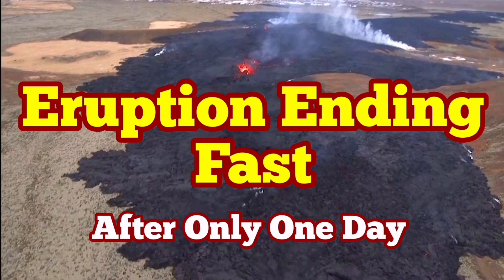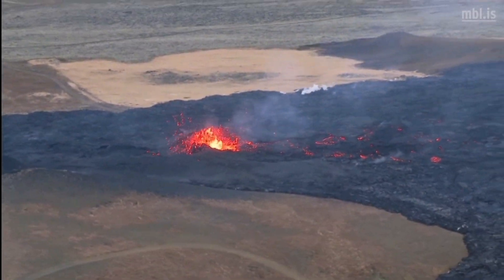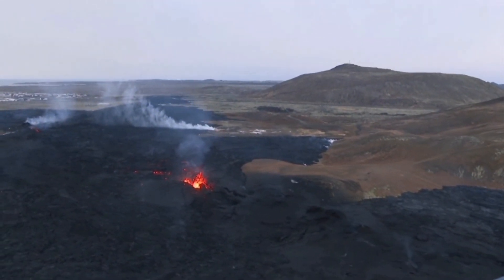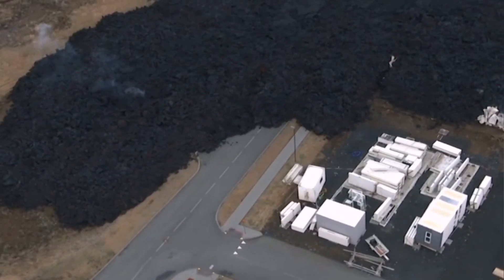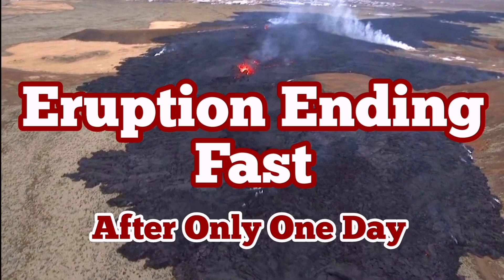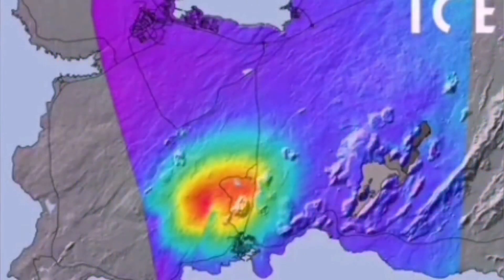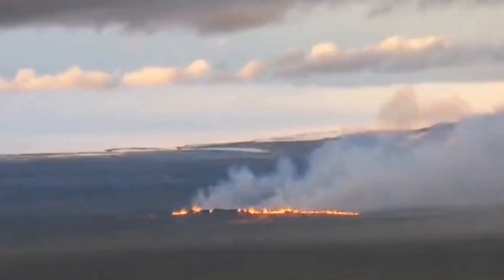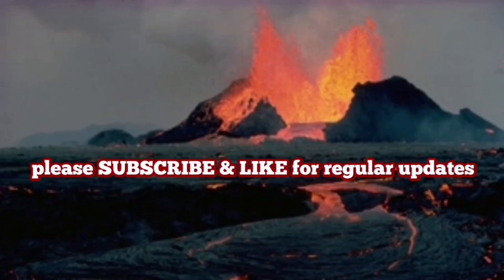Eruption Ending Fast After Only One Day, Iceland Hagafell Grindavik Fissure Volcano, Lava